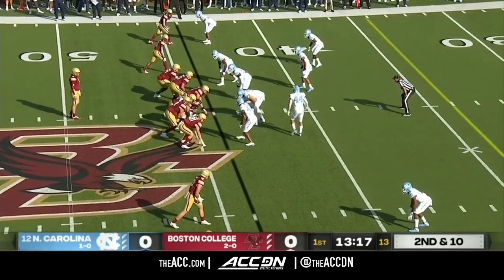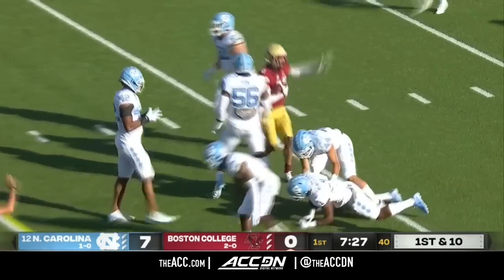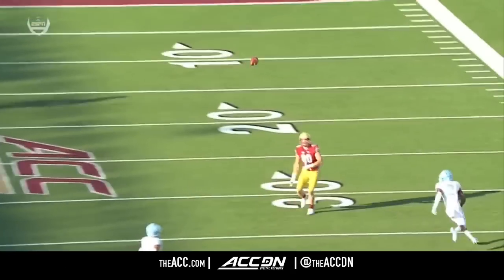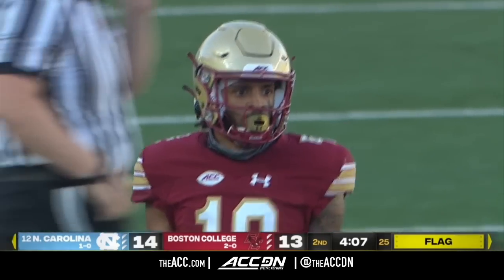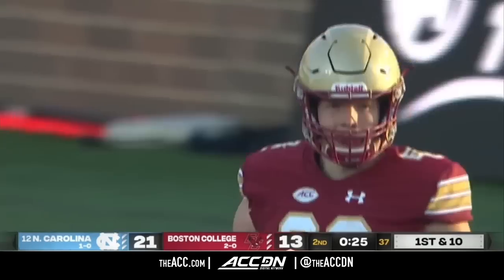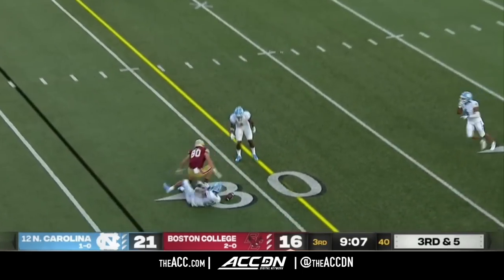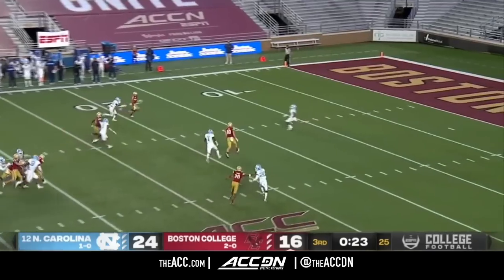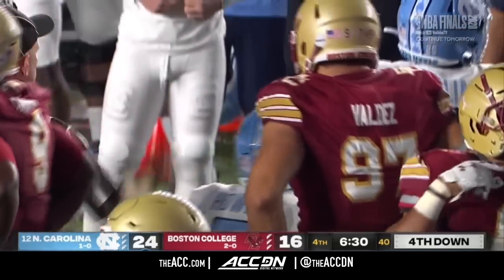North Carolina vs. Boston College Condensed Game | 2020 ACC Football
The North Carolina Tar Heels topped the Boston College Eagles, 26-22 to improve to 2-0 on the football season.  Quarterback Sam Howell led the Tar Heels with 225 yards passing and 2 touchdowns in the game.  Running back Michael Carter rushed for 121 yards and running back Javonte Williams added 57 yards and a rushing touchdown, plus Williams hauled in 2 passes for 56 yards and a receiving touchdown.  Quarterback Phil Jurkovec threw for 313 yards and a pair of touchdowns, and Hunter Long hauled in 9 receptions for 97 yards for the Eagles.